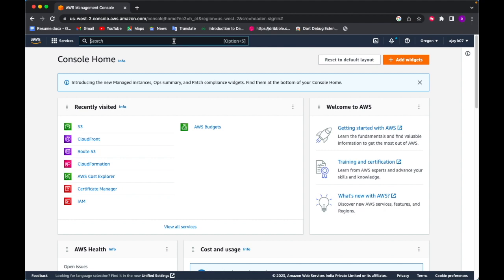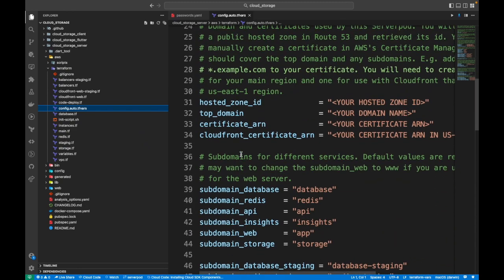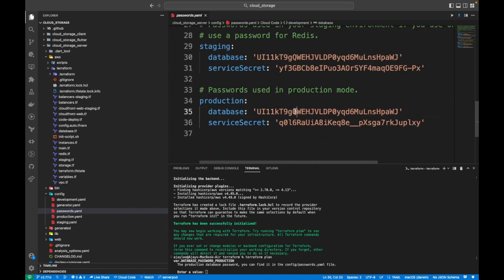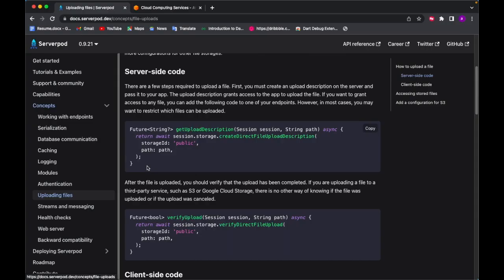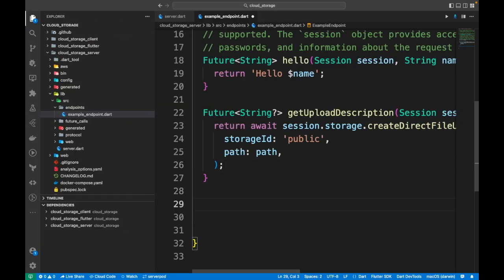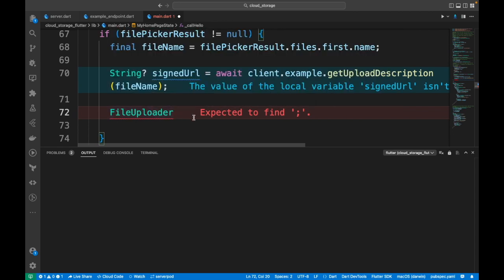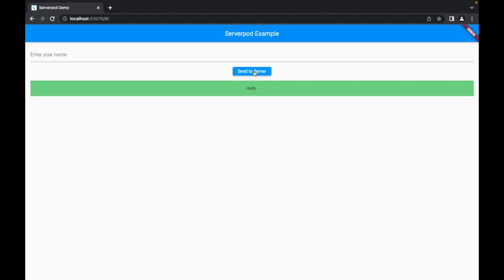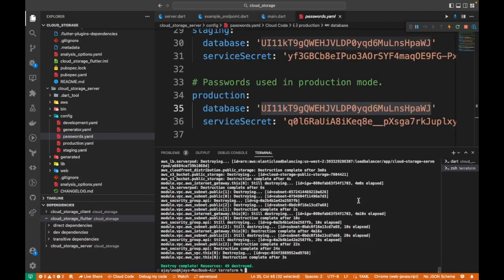Integrating ServerPod with Amazon S3 : A Step-by-Step Tutorial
Lets see how to setup
Hosted Zone
Certificate Creation
AWS and Terraform CLI
Serverpod Configuration
CROS Setting

@dolbysoundsofficial9323 Enjoy 🥳